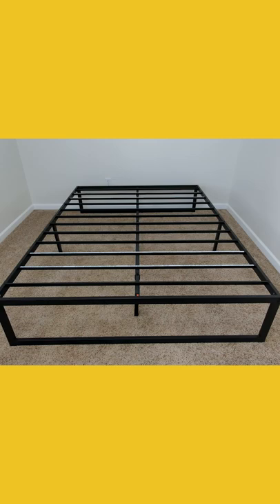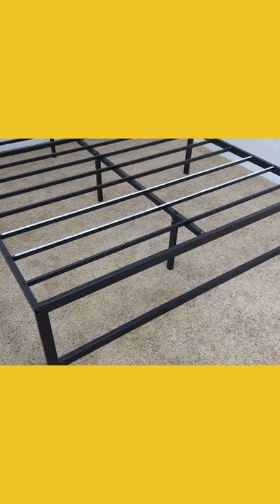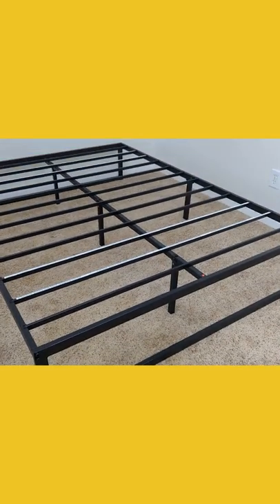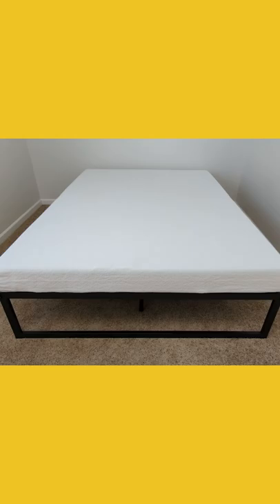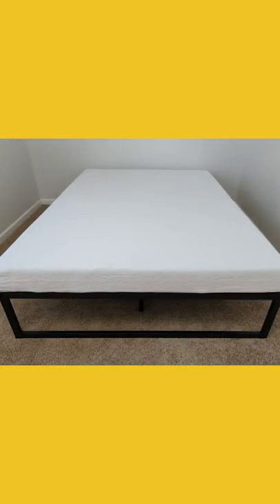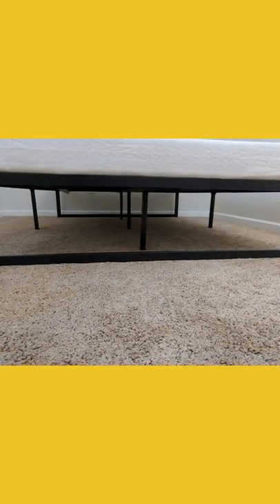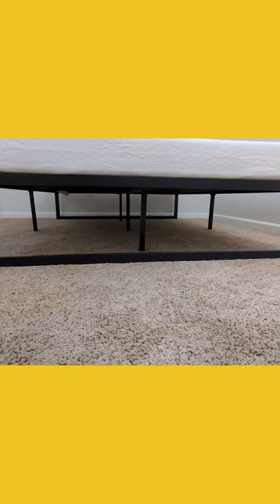Zinus Abel 14 Inch Metal Platform Bed Frame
Zinus Abel 14 Inch Metal Platform Bed Frame / Mattress Foundation / No Box Spring Needed / Steel Slat Support / Easy Quick Lock Assembly, Queen